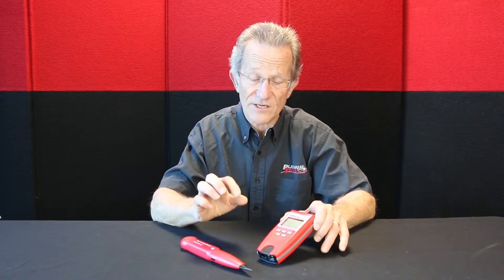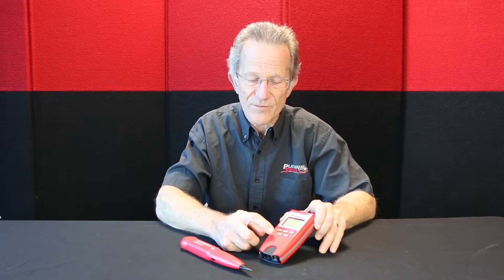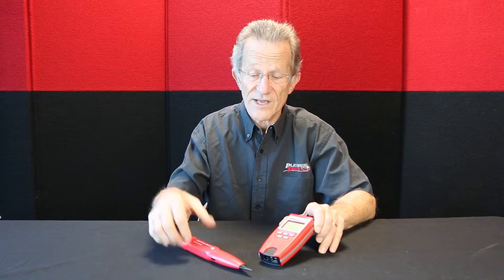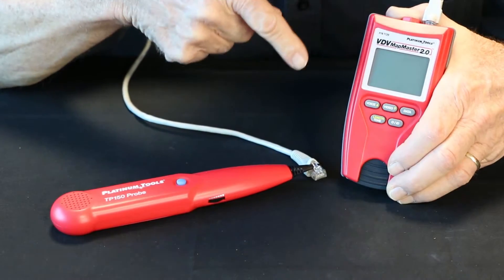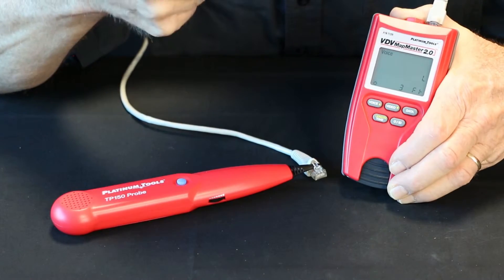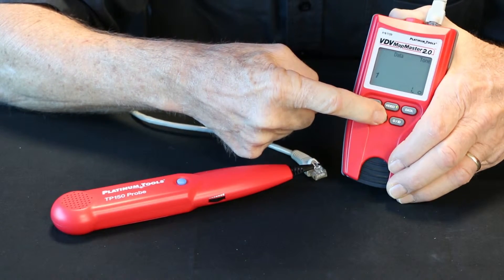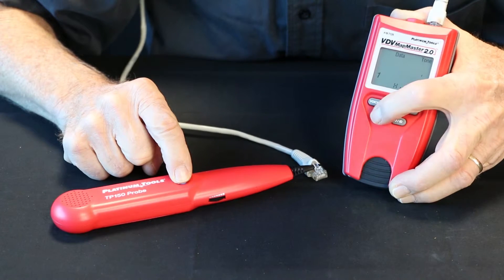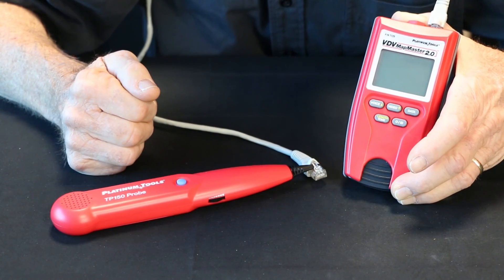Troubleshoot: Tone and Length Feature on VDV Mapmaster 2.0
The T129 combines continuity testing, mapping, tone generator and length measurement functions into a single unit. Capable of identifying and mapping 19 locations at one time. Whether your jobs are commercial or residential, the versatility & added features of the VDV MapMaster 2.0 makes it an installer's best friend!